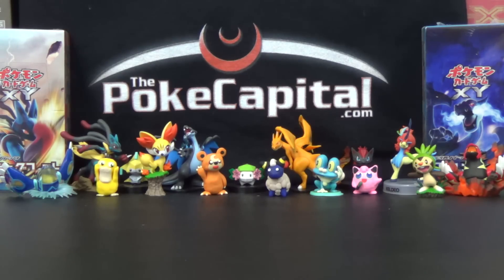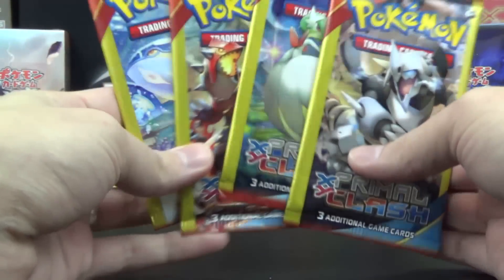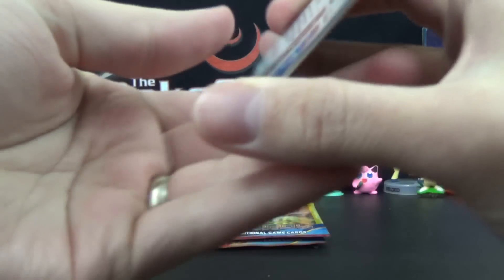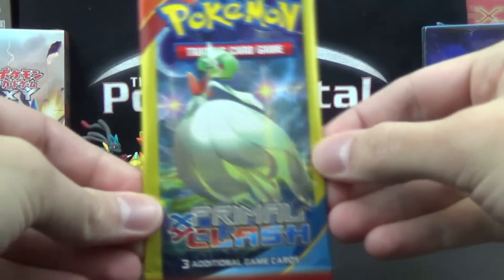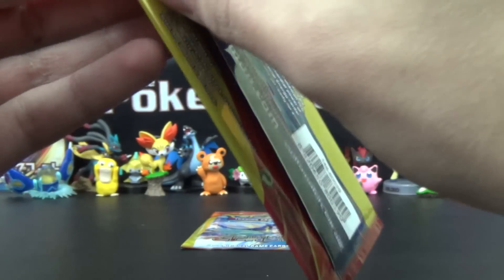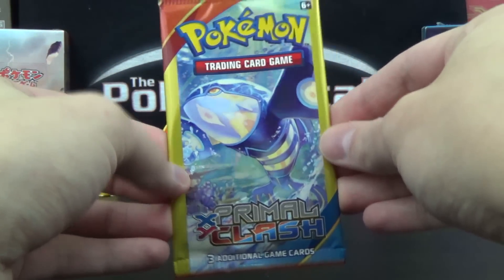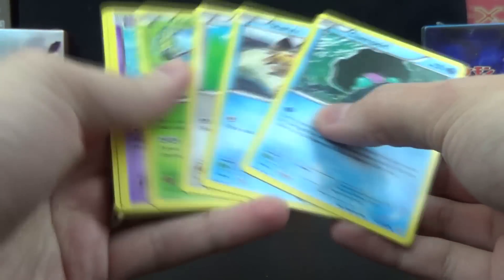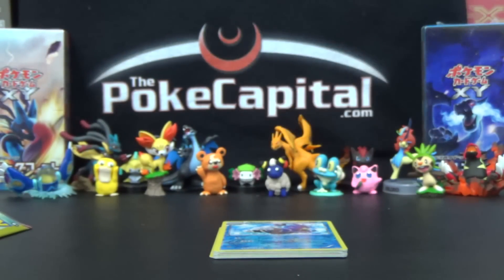Pokemon Cards Opening 4 Primal Clash Packs from Dollar Tree